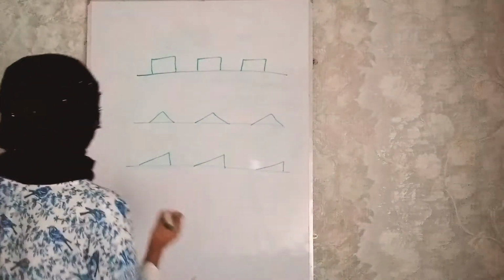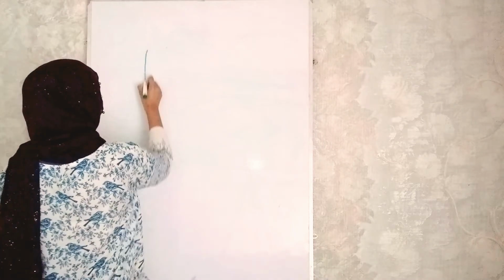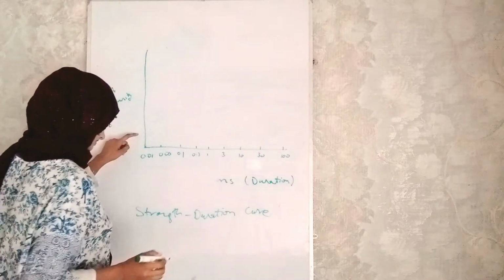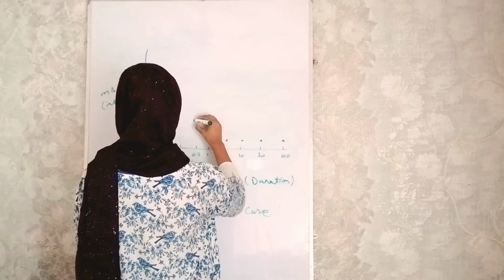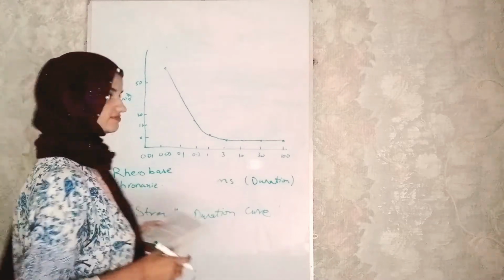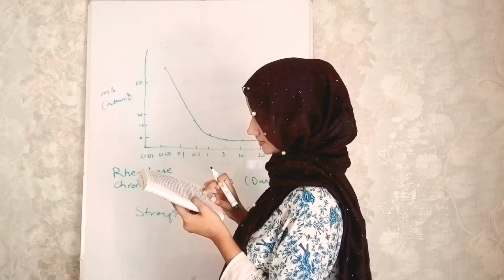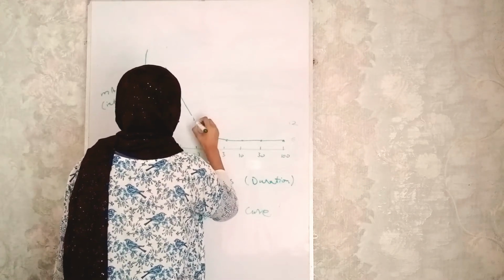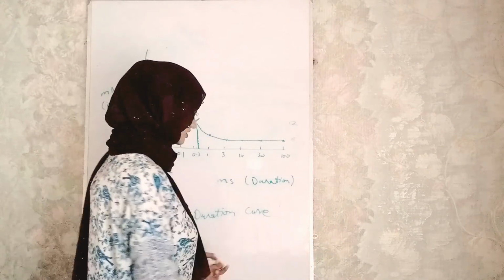Stimulation of Innervated Muscle